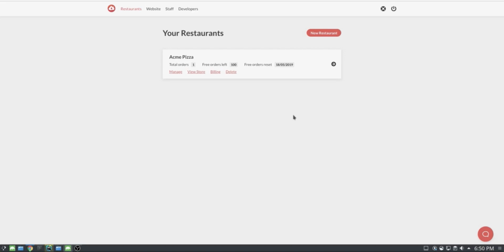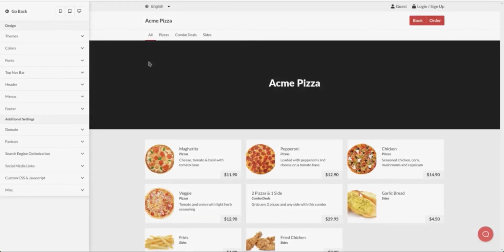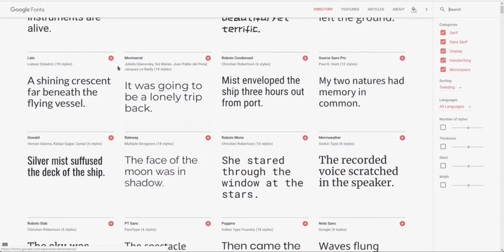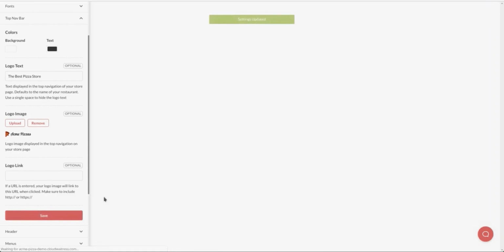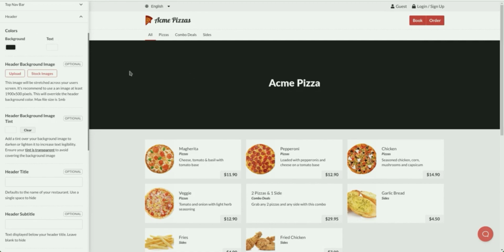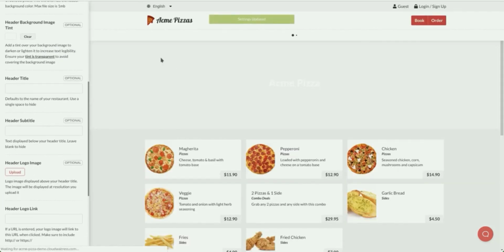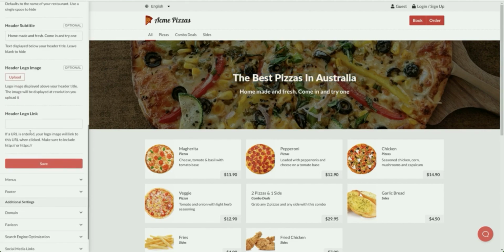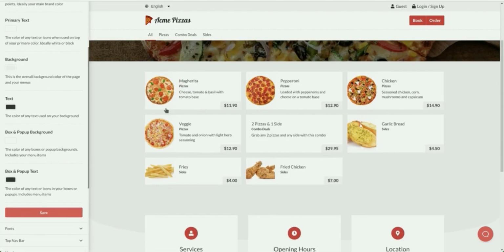AirWaiter How To - Website Setup